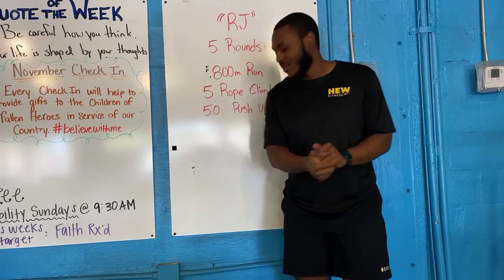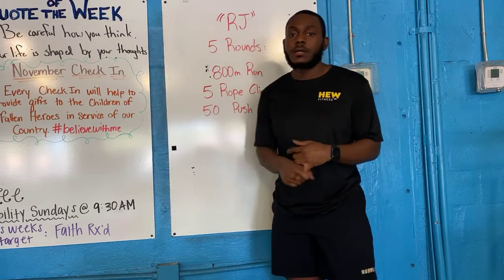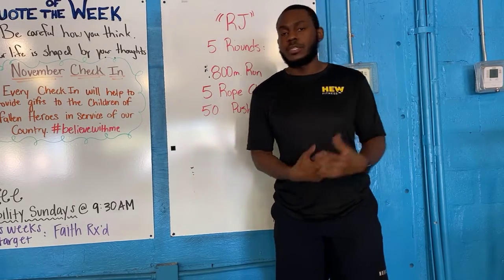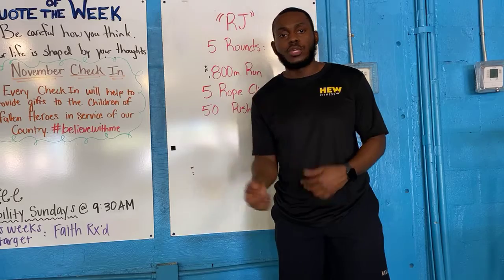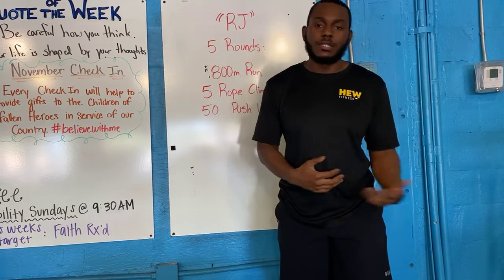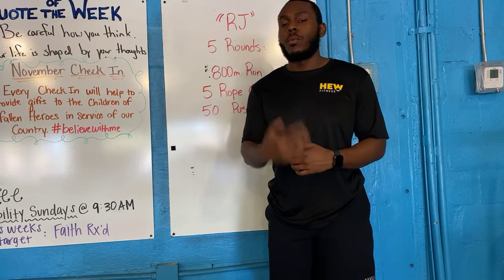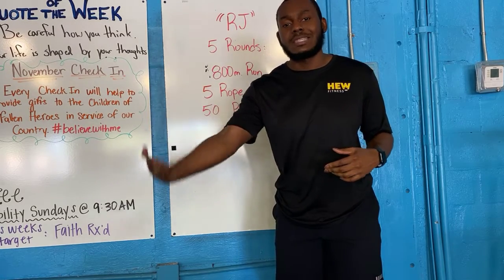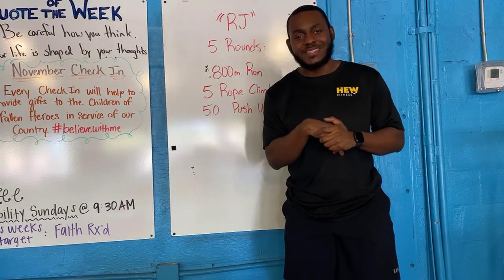HEW Workout November 19th, 2021 "RJ"